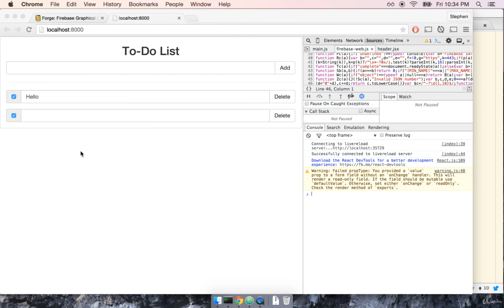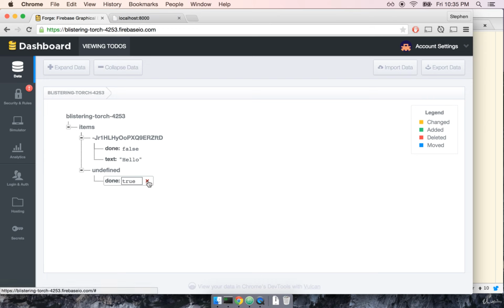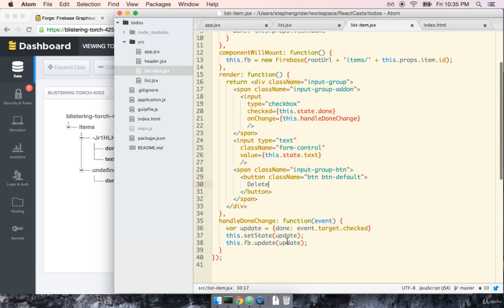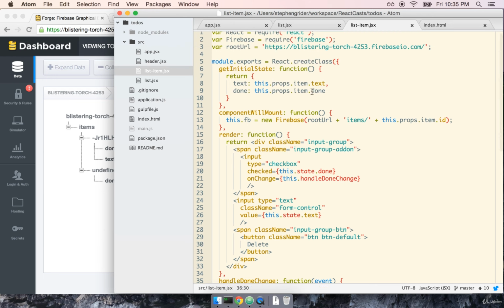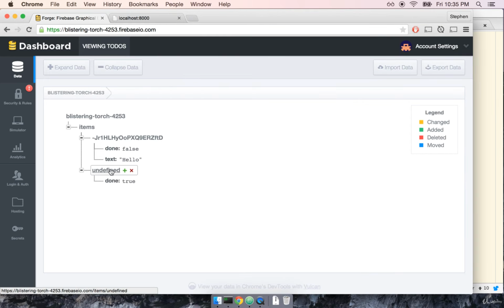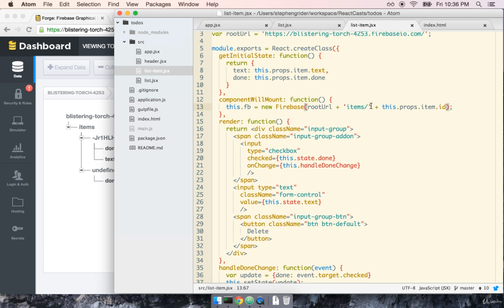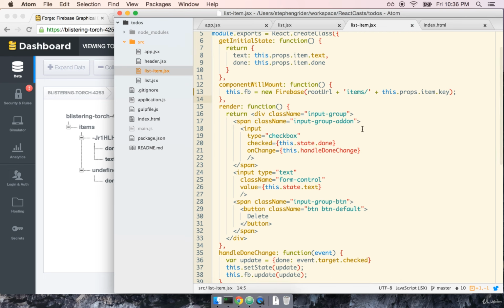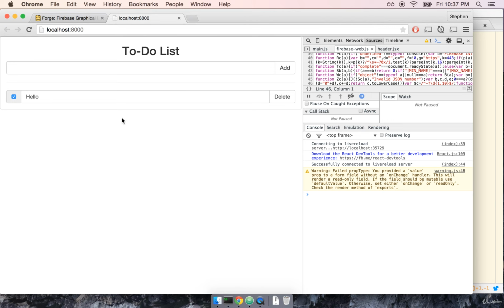Build Web Apps with React JS and Flux 5 12 Firebase Debugging Firebase Update